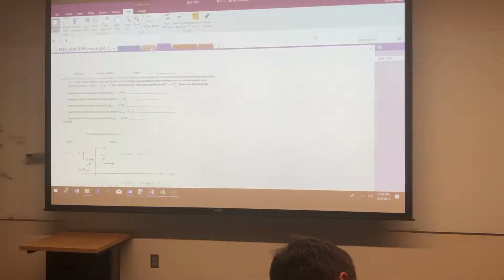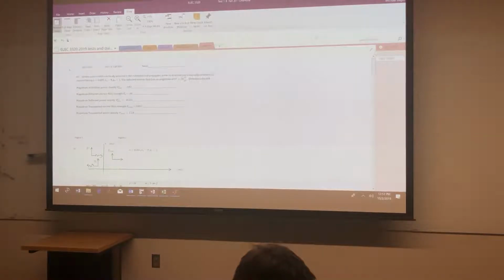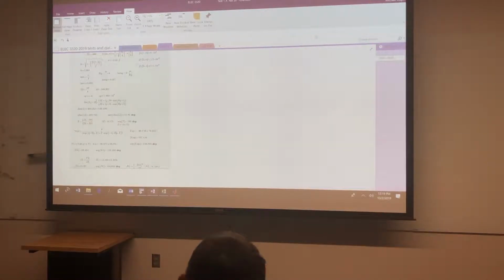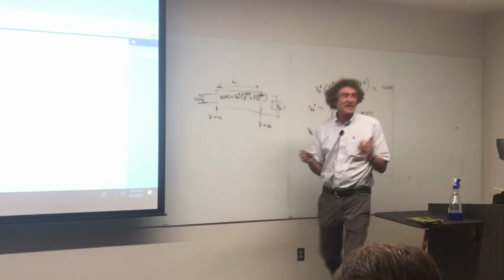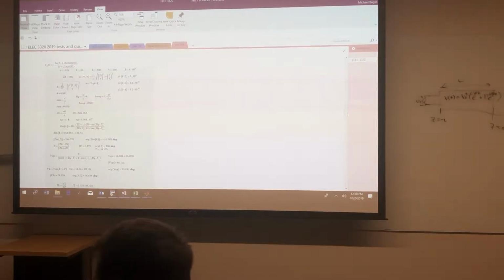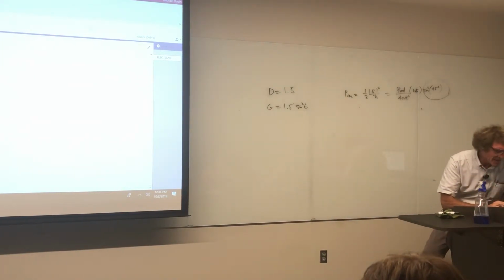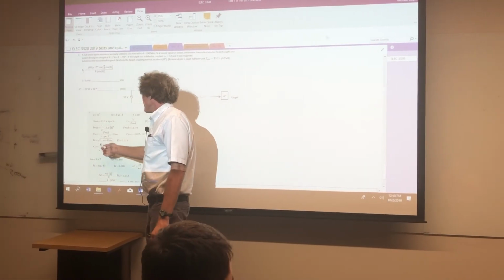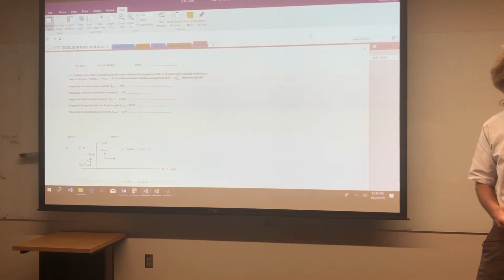Emag10 2 2019